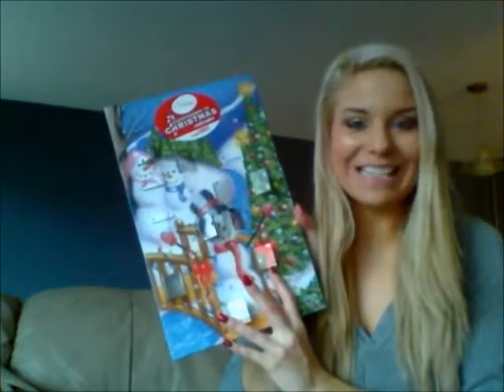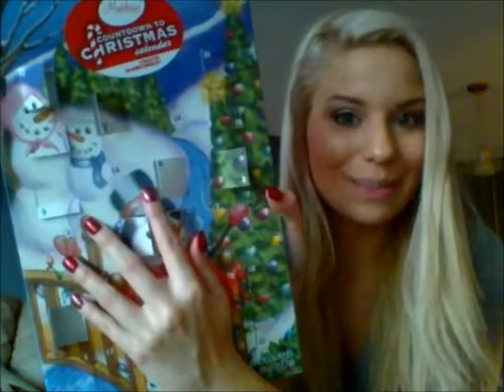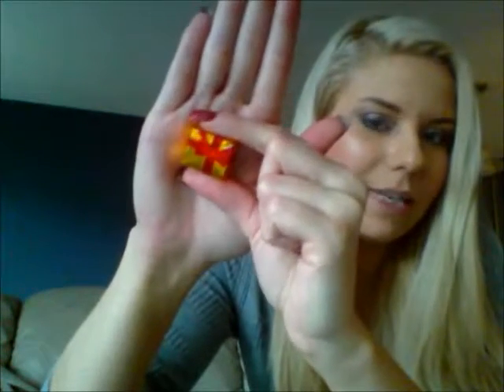Christmas Calendar Countdown (14)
COUNTDOWN TO CHRISTMAS WITH CANDY!